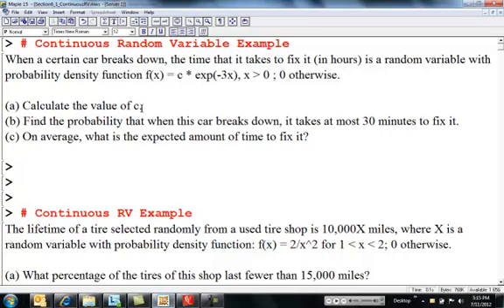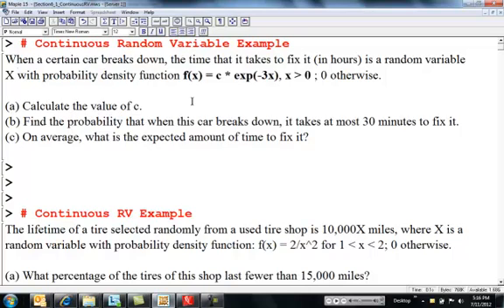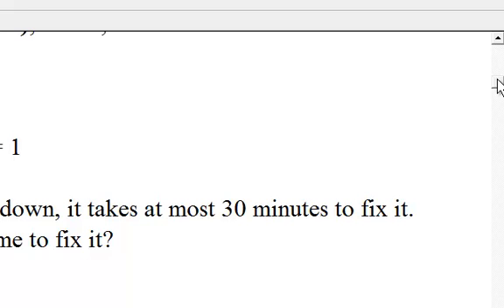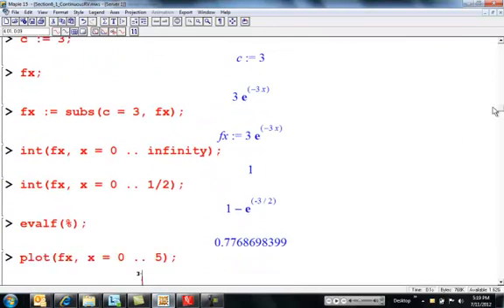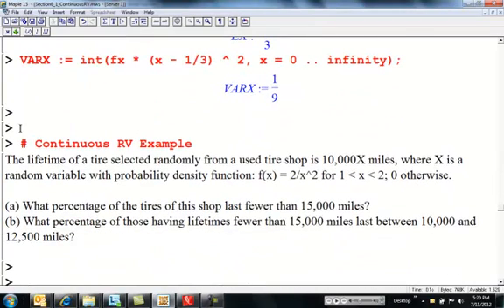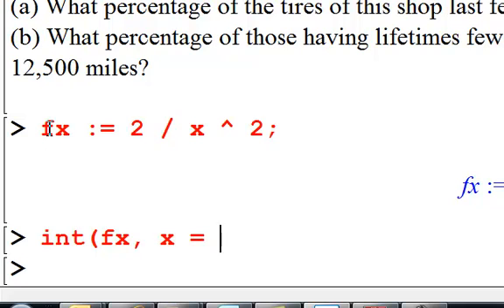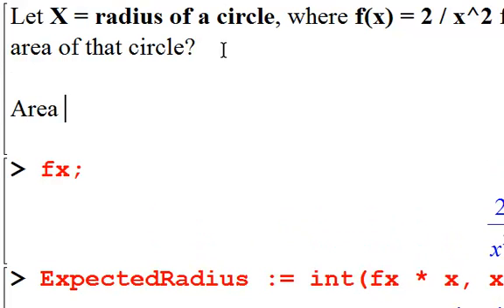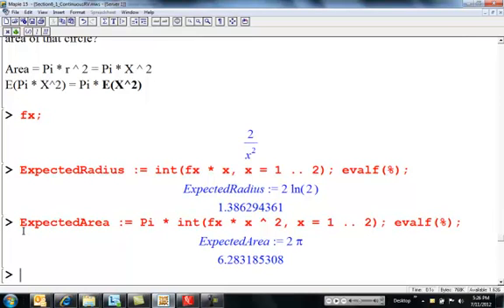Chapter 6 Sample Problems: Continuous Random Variables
Examples of continuous random variables.